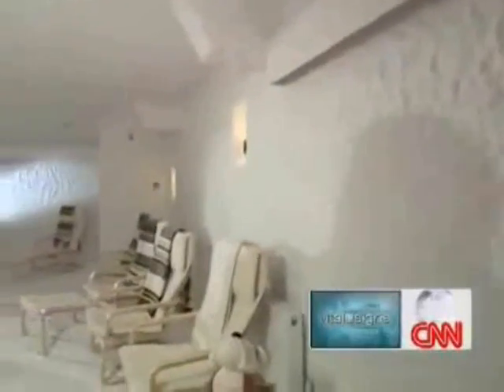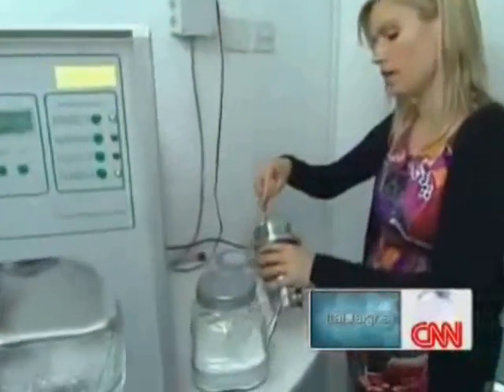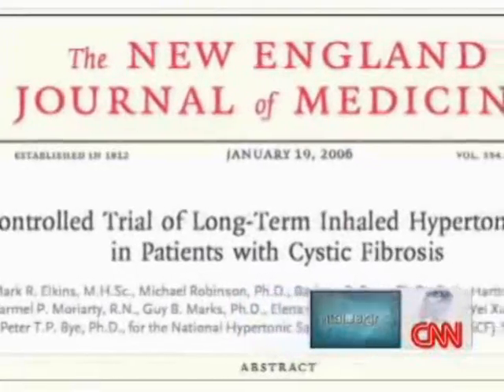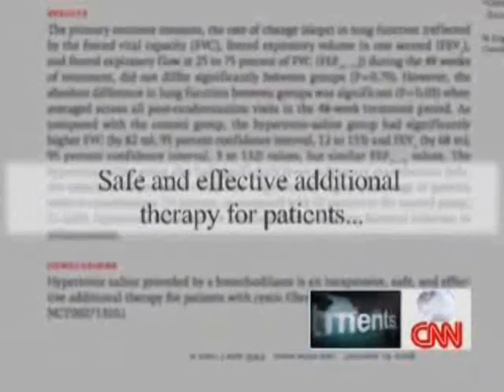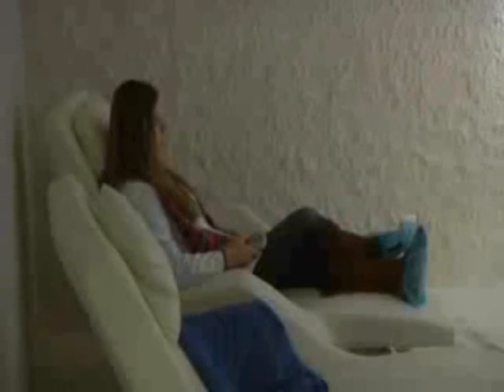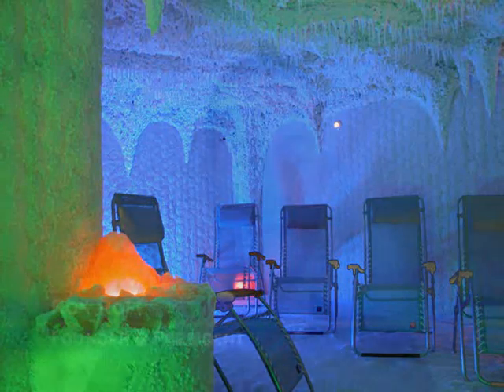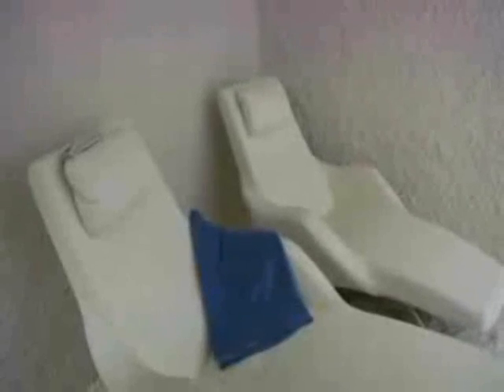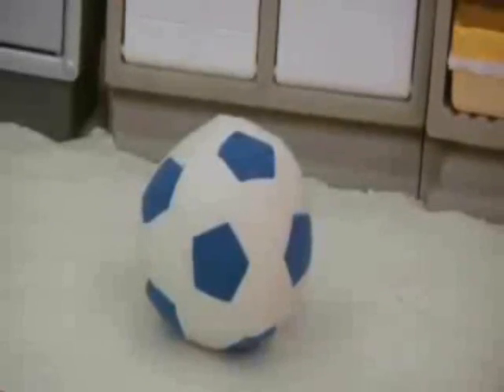Camaras de Haloterapia na CNN e NBC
Saldium desenvolve todo o trabalho necessario para a construção e montagem de câmaras de sal, equipamentos assistencia e garantia dos mesmos.
Terapia para:
• Asma
• Melhoramento desportivo
• Complicações da pele como Psoríase
• Bronquite crónica
• Problemas de ouvidos
• Falta de ar, aperto no peito
• Pneumonia após a fase aguda
• Doença bronquiatrica
• Chiadeira
• Tosse de fumador (incluindo fumo secundário)
• Tosse com expectoração viscosa que descarregam com dificuldades
• Tosse seca, paroxística, com taxas distante
• Estertores secos (principalmente com tom baixo), alterando sua localização durante a auscultação
• Edema da mucosa
• Constipações e gripe
• Frequentes doenças agudas do trato respiratório
• Rinossinusopatia
• Faringite
• Síndrome de sensibilidade multi-químicas
• Sinusite / inflamação dos seios
• Febre do feno, garupa
• Infecções respiratórias
• Tosse (sobretudo à noite ou após o exercício)
• Alergias respiratórias de poluentes industriais e domésticas
• Adenóide, rinite, amigdalite
... entre outras...